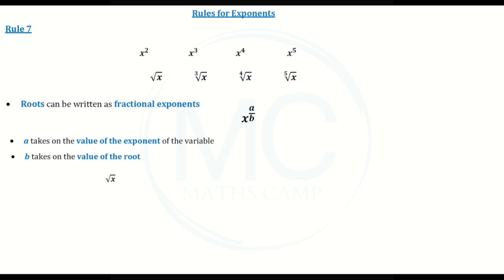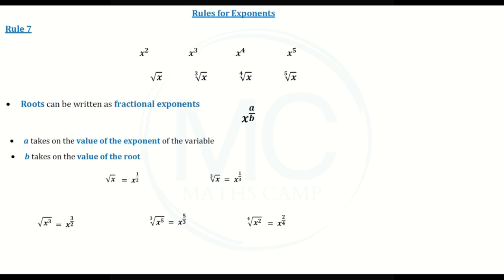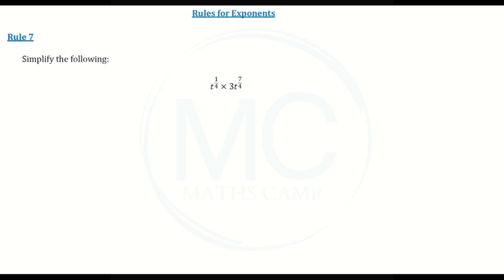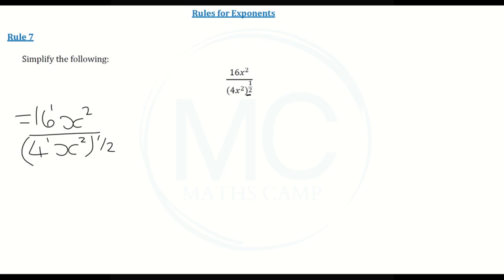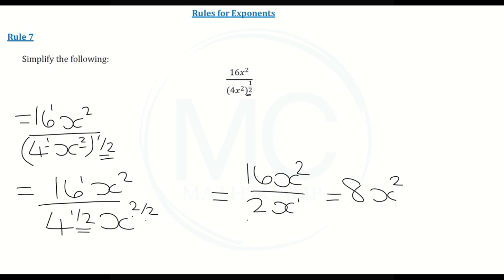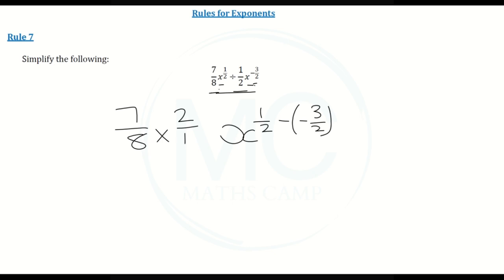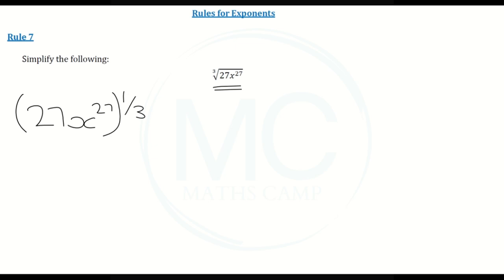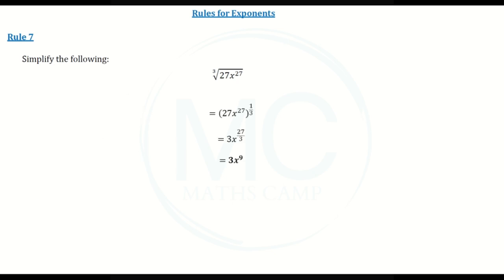Rules for exponents Rule 7 ALGEBRA-Grade 10